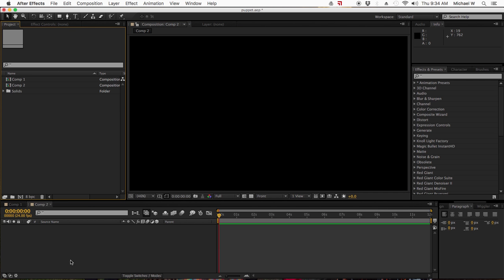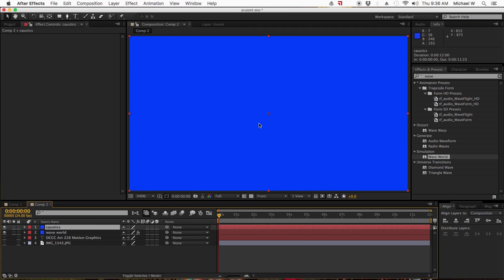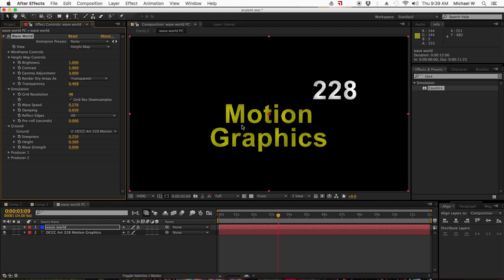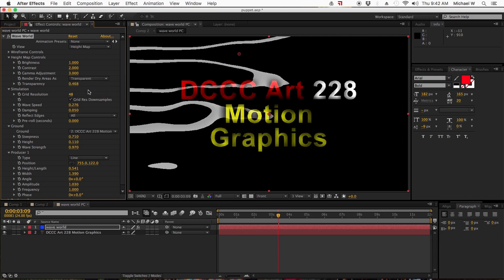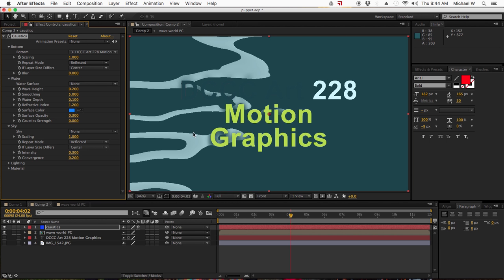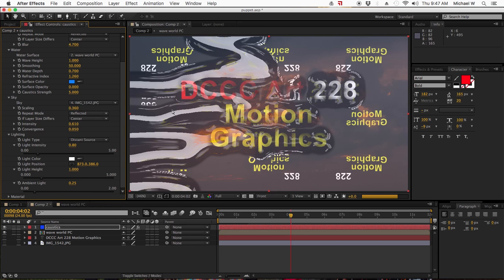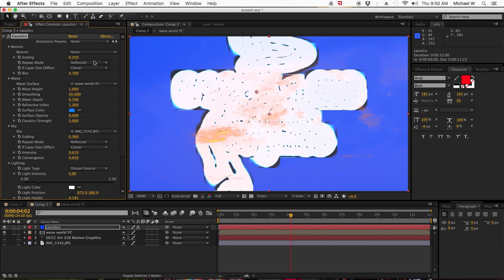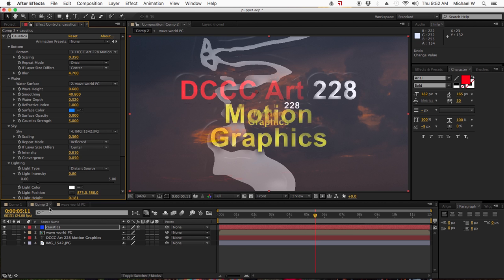DCCC Art228 Week12 V04 Compound Effects & "Look at this, edit that"